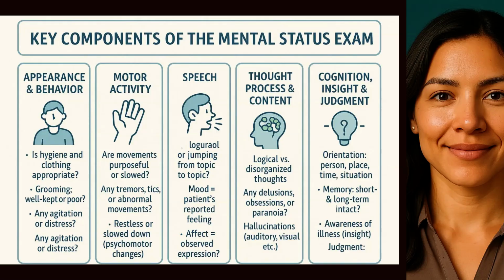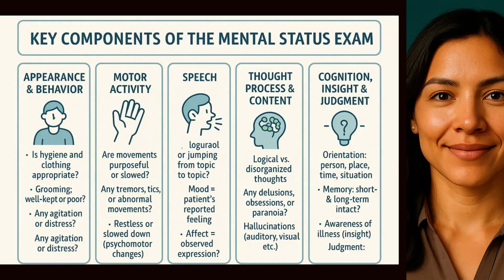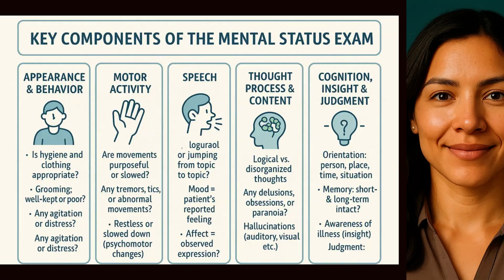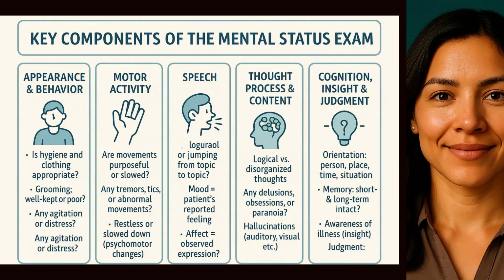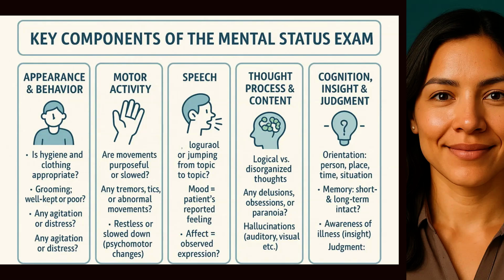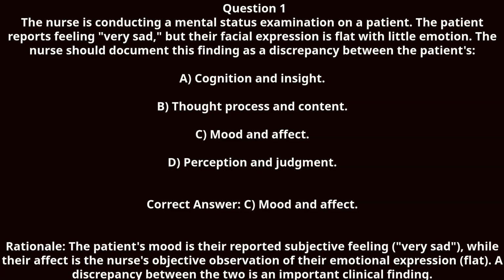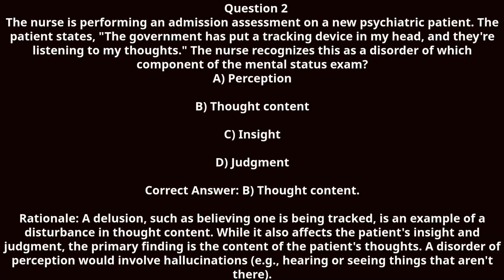Mental Status Exam Made Easy | Nursing School & NCLEX Review